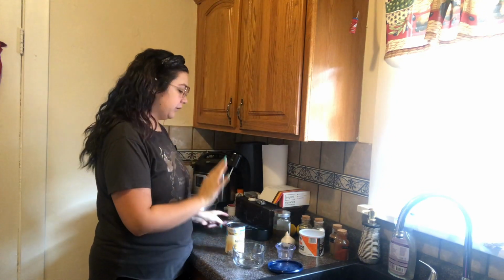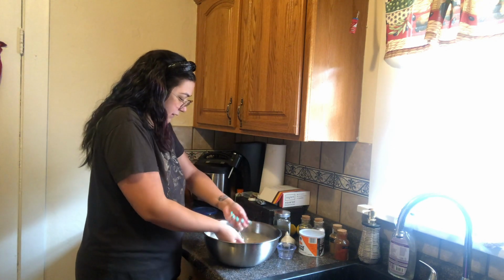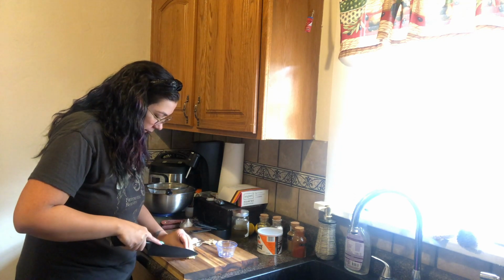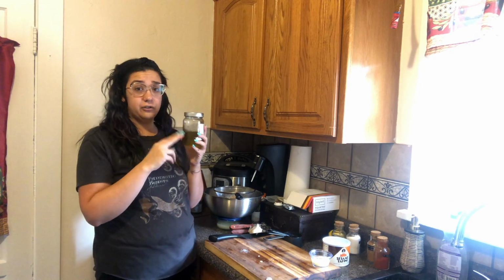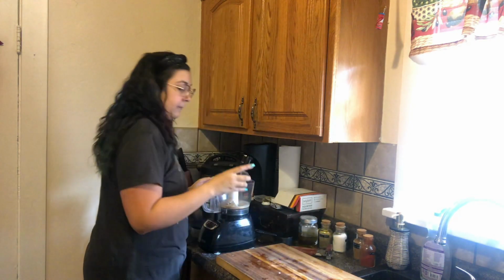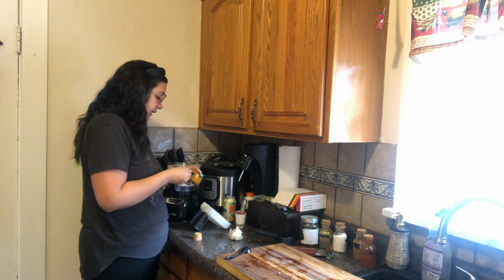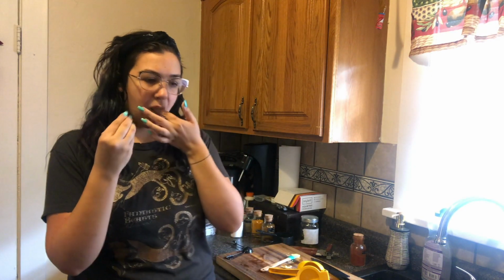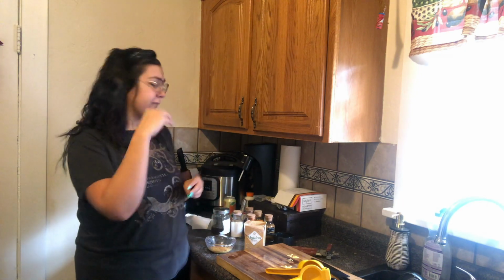High-Hummus! Eat Yo Weed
Oh hummus, ever since I tried it as a young girl, I have been obsessed. I tend to be a traditionalist when it comes to how I prepare my hummus, but I decided today that we were gonna infuse it. This recipe is bound to make you a whole lot of new friends, if you even want to share it.
I'm super excited for you to try this recipe and let me know what you think! Have any other foods you want to see infused?